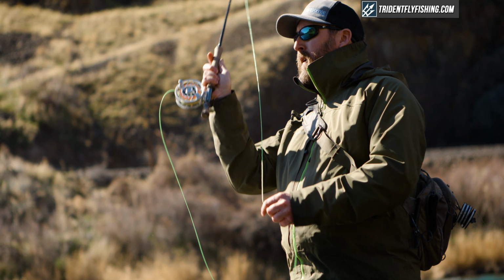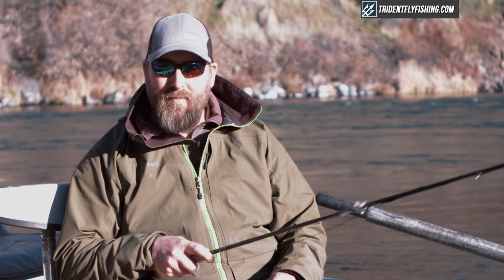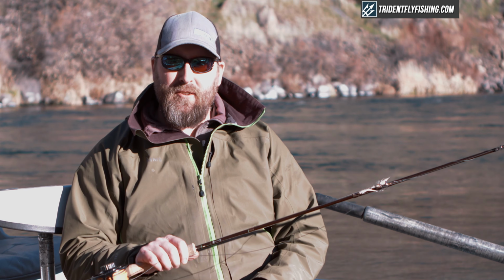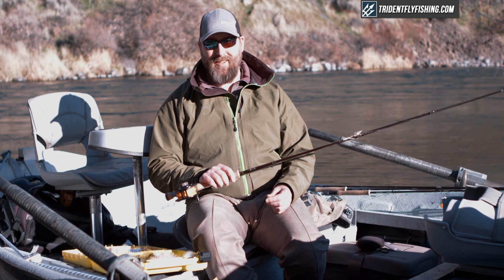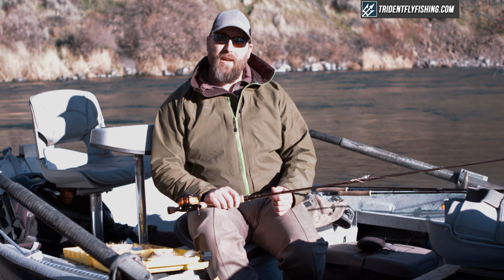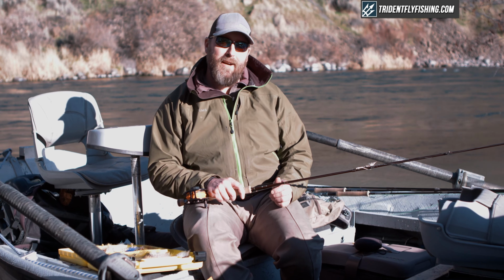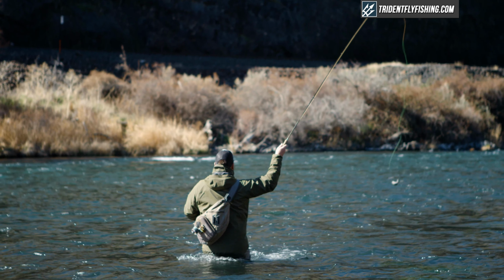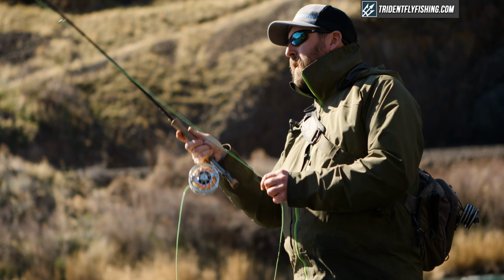You’re Probably Fishing Streamers Wrong (How To Do It Right)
We asked Tom Larimer for his best tips on fishing streamers. He delivered.

Support us producing more of these videos by making your next gear purchase through us

Got Questions?